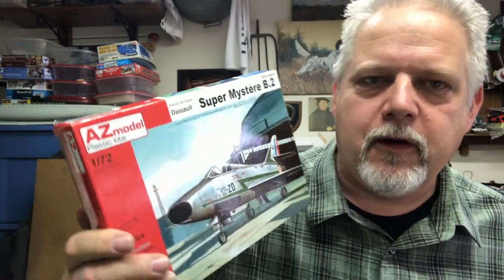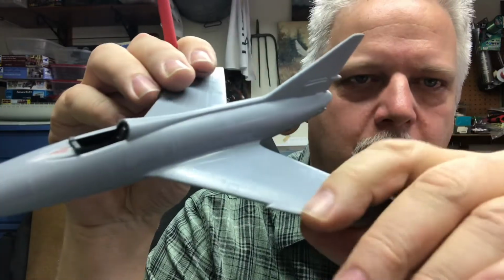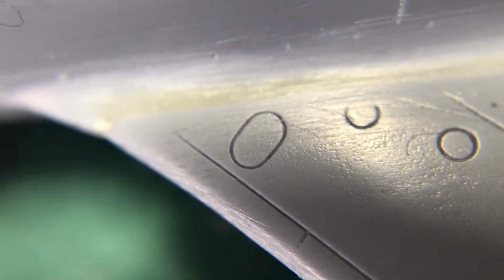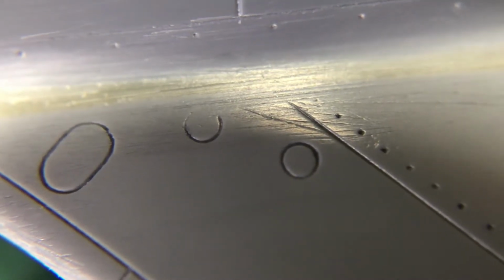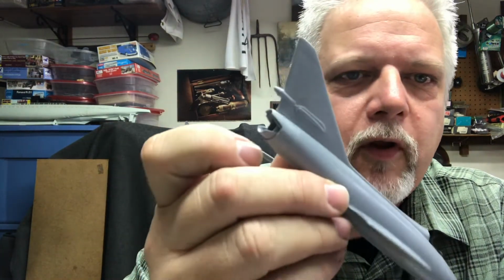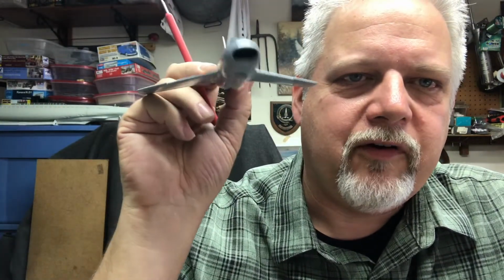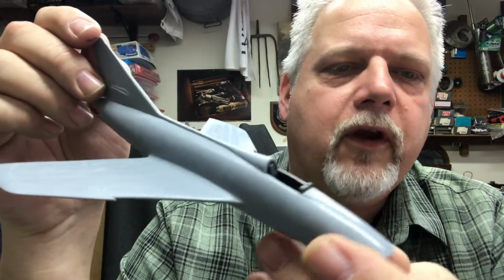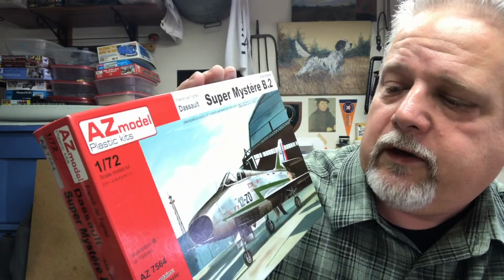Kit Review: Dassault Super Mystére by AZ Models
A quick run down of the trouble spots on the AZ Models 1/72 Dassault Super Mystére B.2. This limited run kit has its highs and lows, and remains a better option than the old Airfix in many ways. Here are my thoughts as I finish the major building stages.

A video from the Workshop Recorder by Scott Head